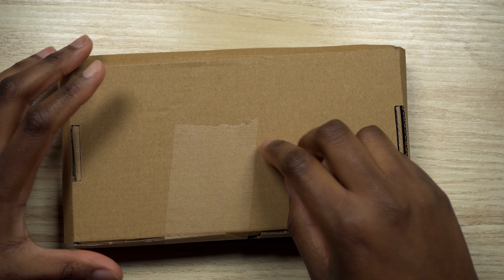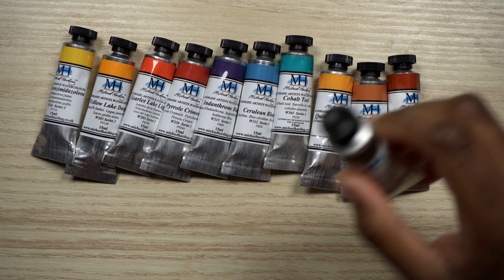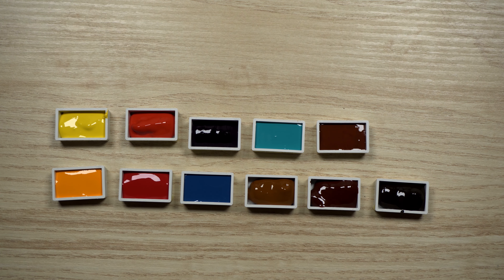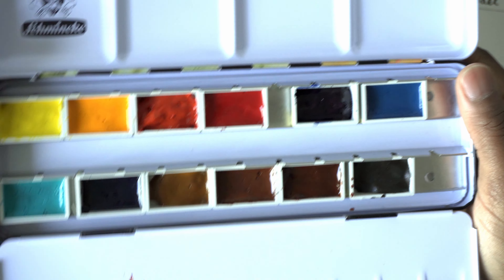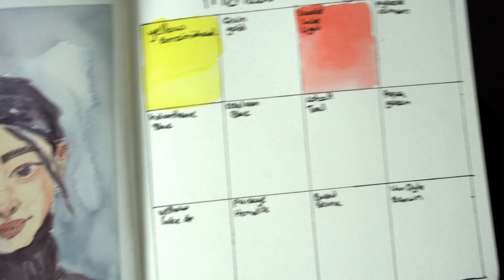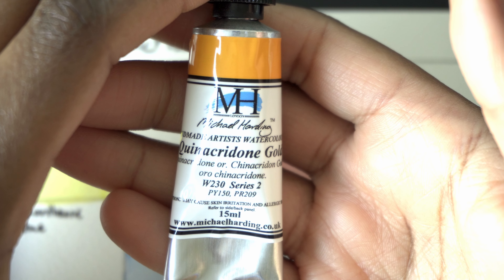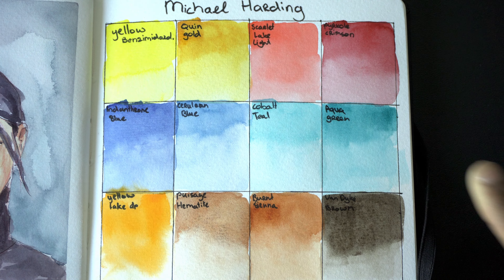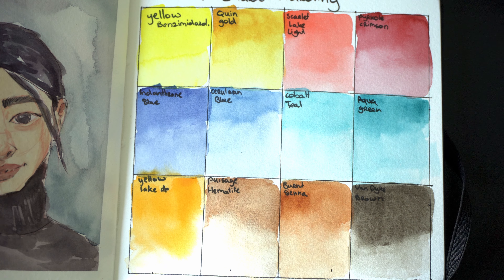Trying Michael Harding watercolors out! [ Art Supply Haul, Unboxing and Swatching ]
Hi!
Here is a watercolour haul, unboxing and my first (second and third) impressions on the Michael Harding watercolours!

Art supplies used:
• Michael Harding watercolors
• Hahnemuhle 100% cotton 14x14 sketchbook
• Roman Szmal ½ synthetic squirrel flat